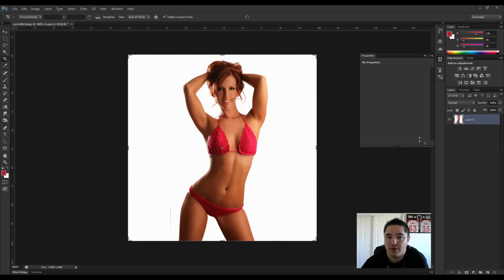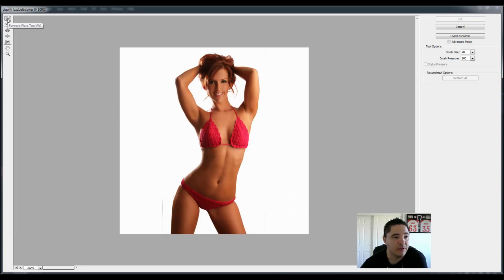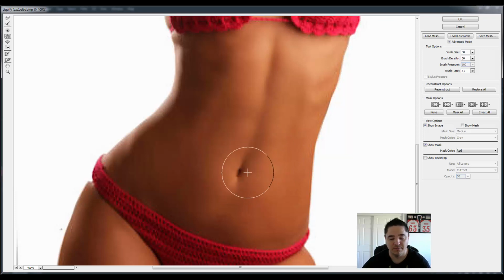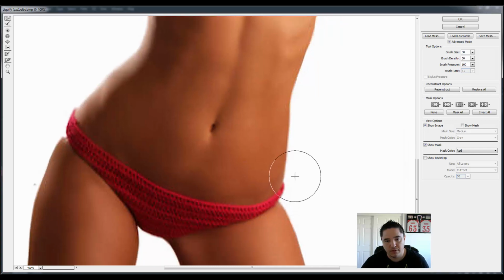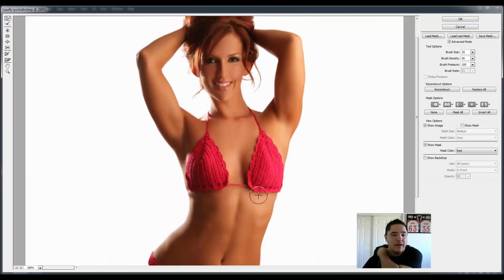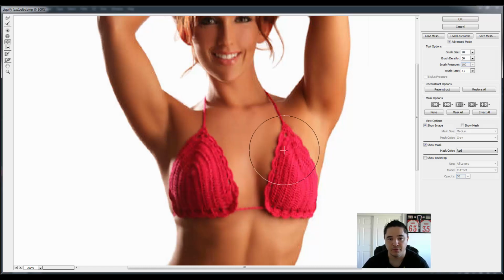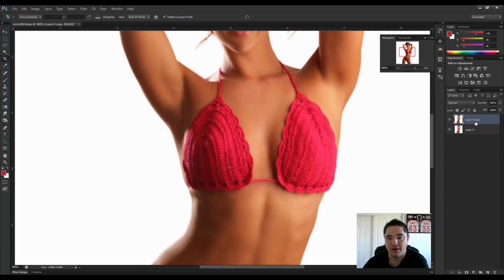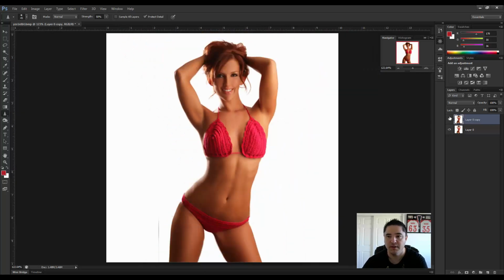Photoshop Body Modification with Liquify Tool